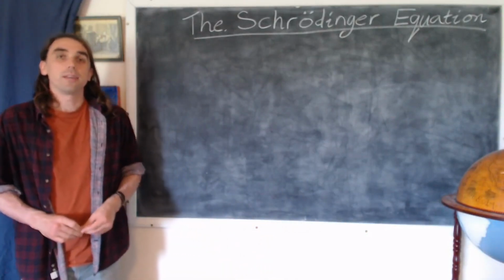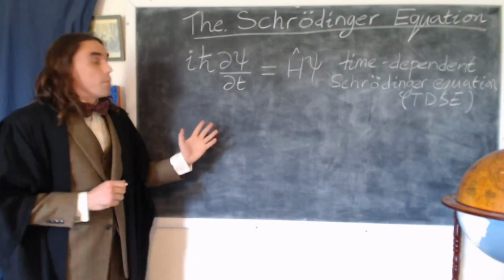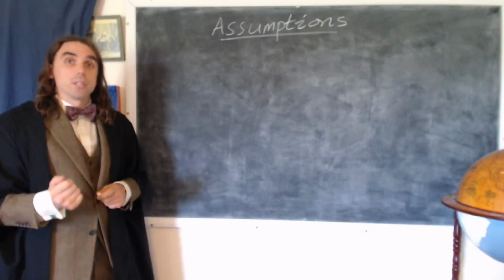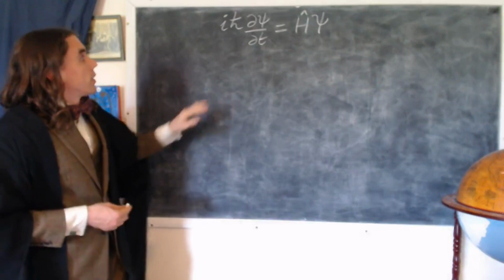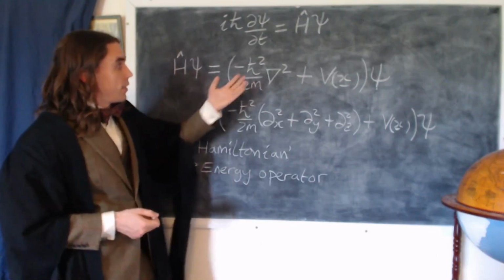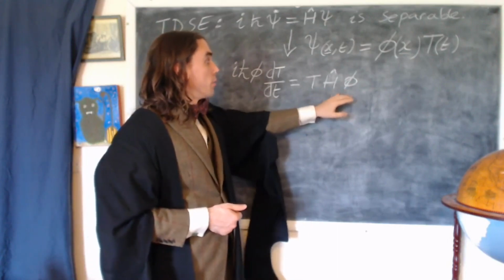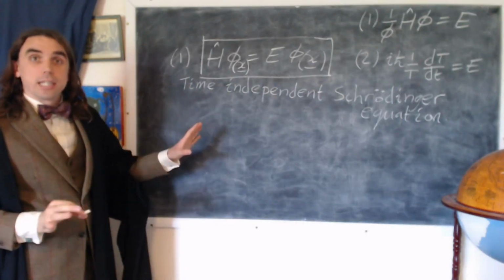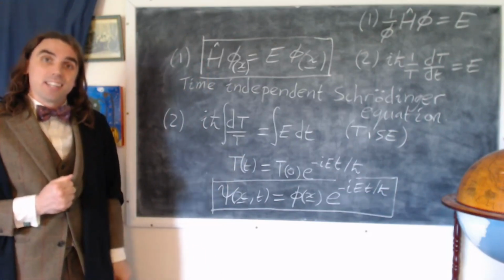V1.2 The Schrödinger equation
the time-dependent Schrödinger equation (TDSE), and how to obtain from it the time-independent Schrödinger equation (TISE).